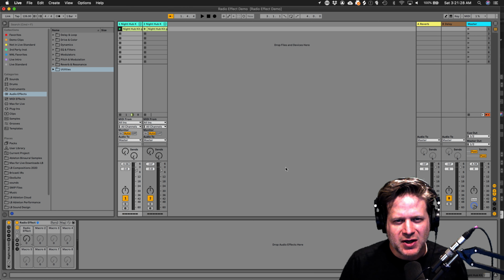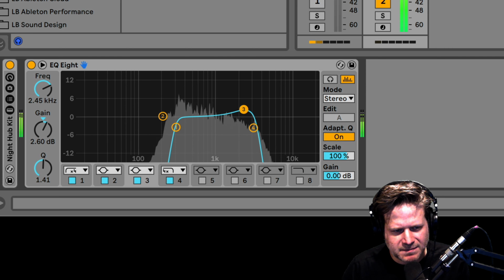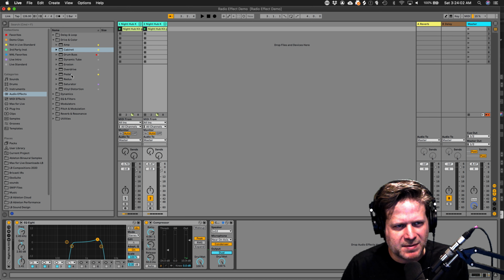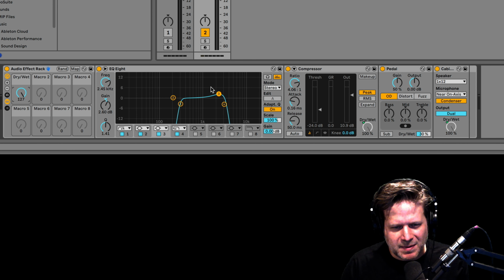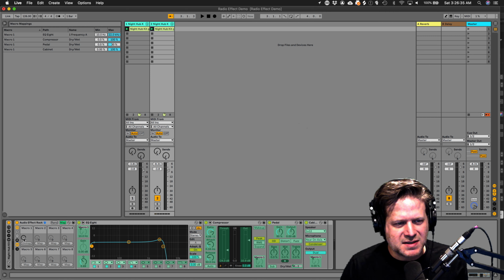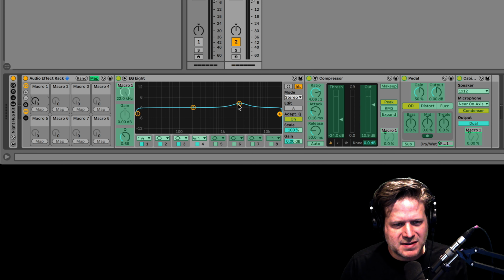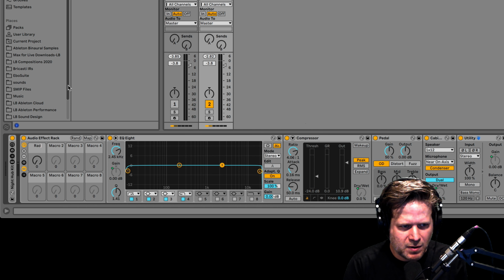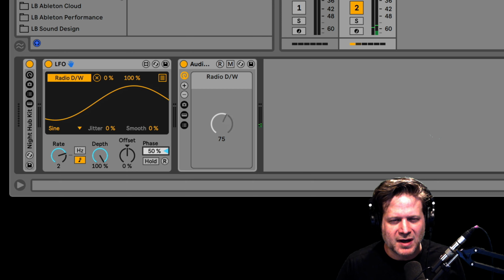How to Create a Radio Effect or Phone Effect Like Kanye West in Ableton Live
This video demonstrates how to create a radio effect in Ableton Live. I demonstrate the effects chain used to create the radio effect, as well as the creation of an Effects Rack and Macros to modulate the amount of radio effect on the track.

All of the effects devices used are native to Ableton Live Suite. They include the EQ8, Compressor, Pedal, Cabinet, and Utility.

Created by Lorne Bregitzer, an Ableton Certified Trainer, and Associate Professor for the University of Colorado Denver.